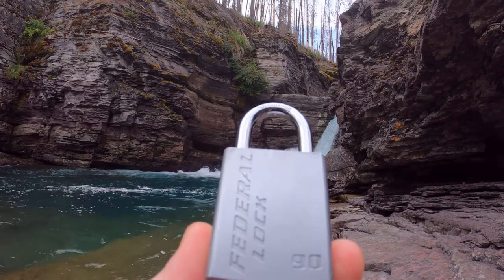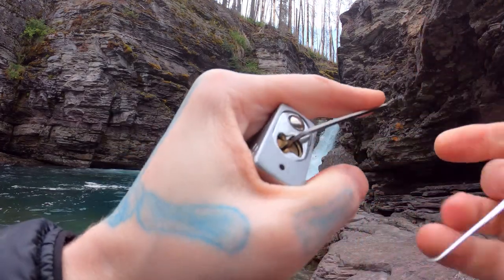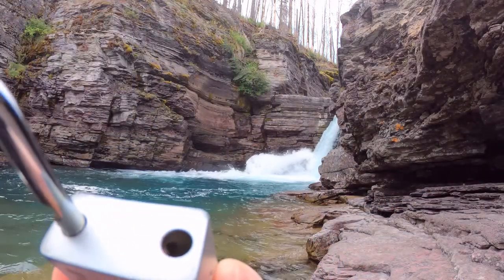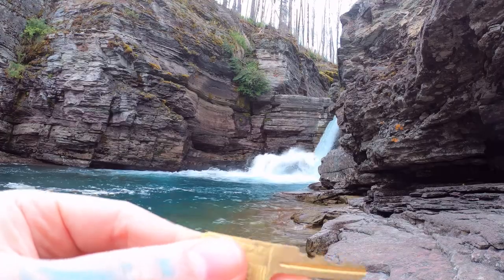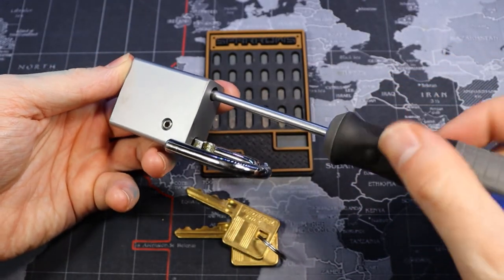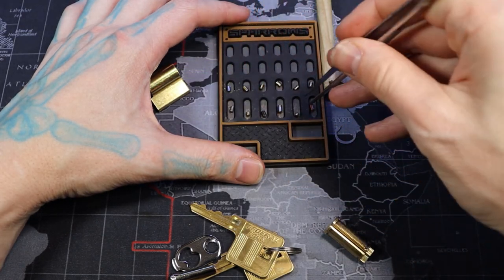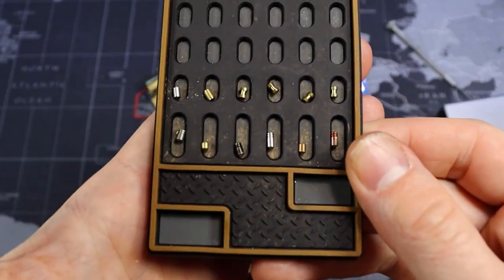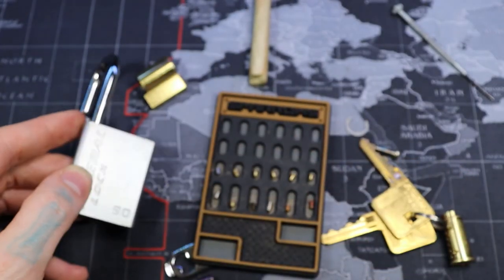146) Federal Lock Padlock Model 90 Picked at St. Mary & Virginia Fall Trail, Glacier National Park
Federal Lock Padlock Model 90 Picked and Gutted
St. Mary & Virginia Fall Trail, Glacier National Park

00:00 - Intro
00:28 - Start Picking
01:55 - Open
02:28 - View of landscape
03:33 - Start Gutting Lock
04:16 - View of Pins